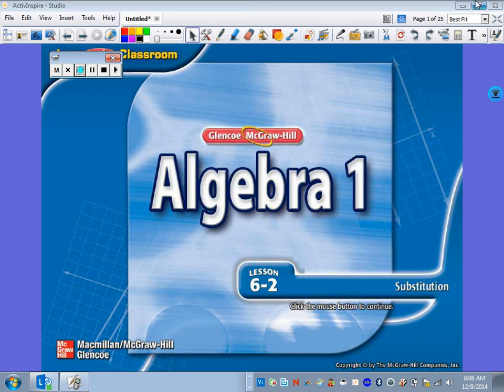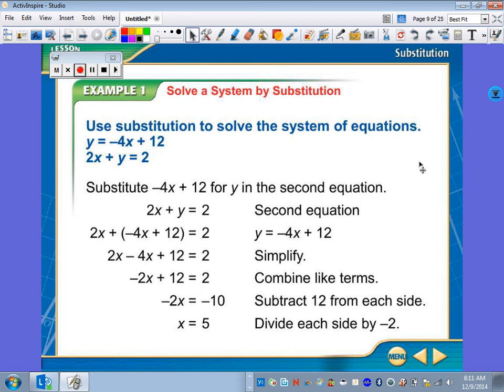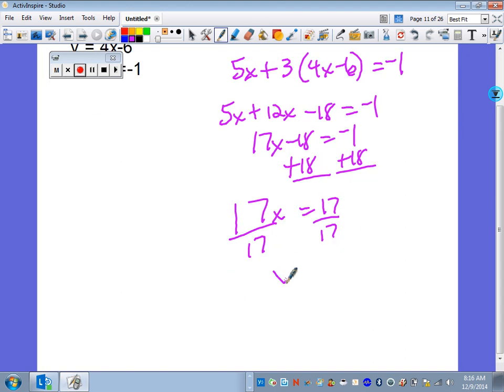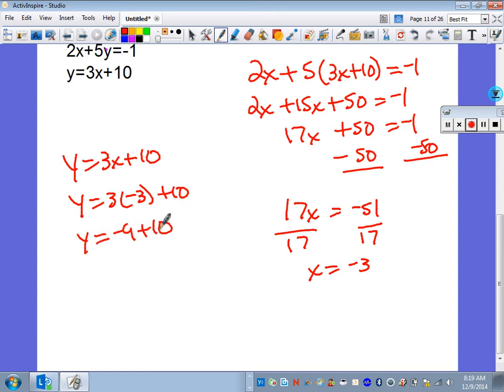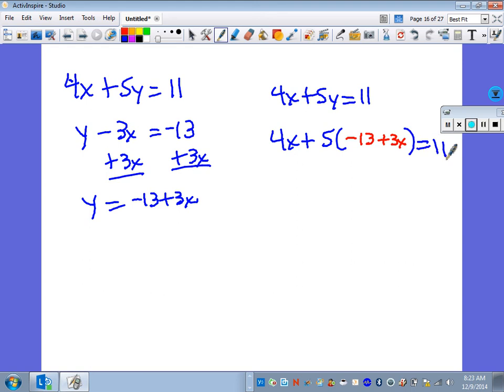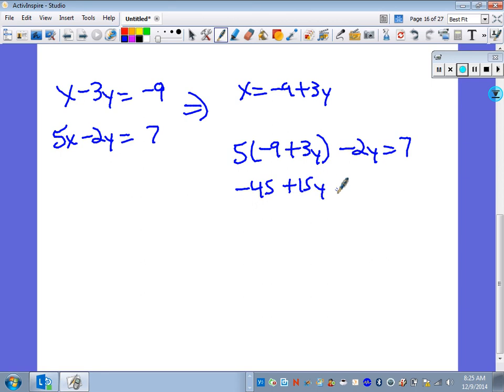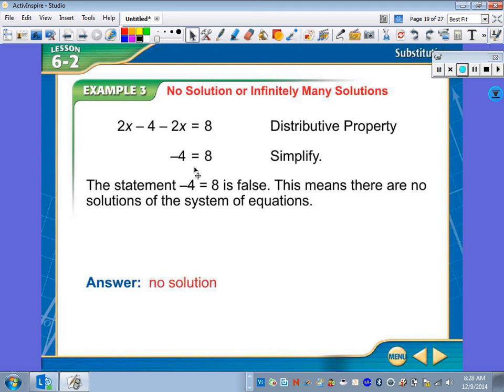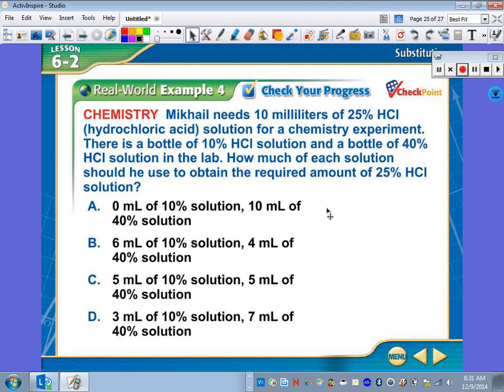Solve a System by Substitution